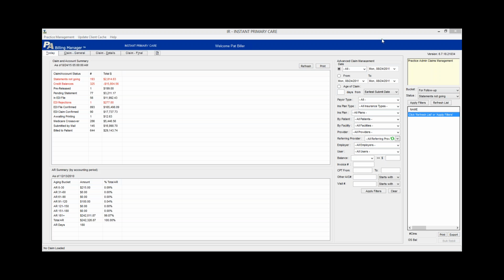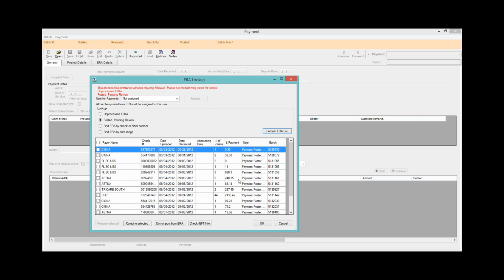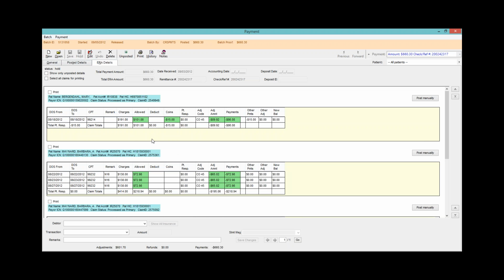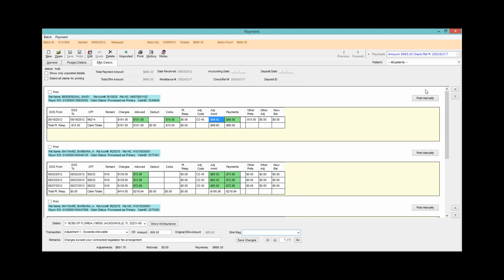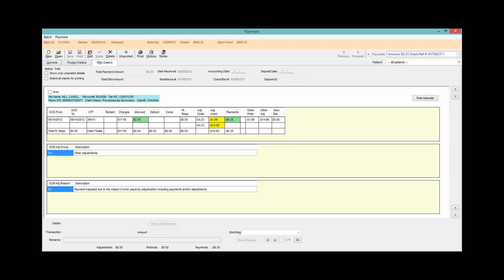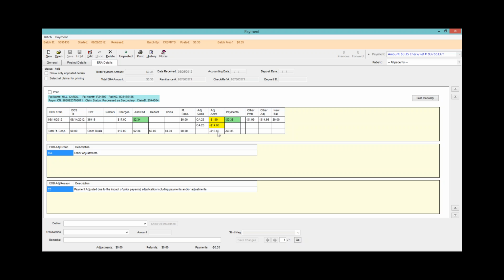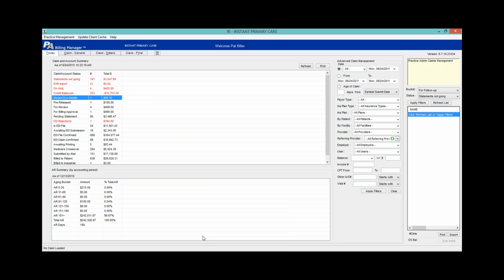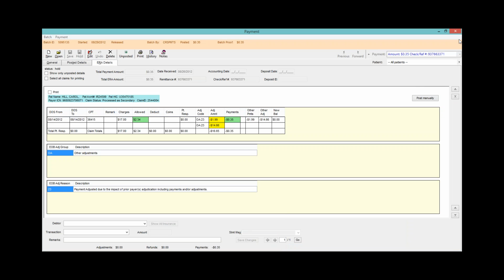PracticeAdmin Billing - ERA Posting